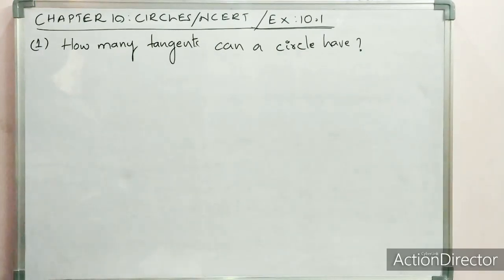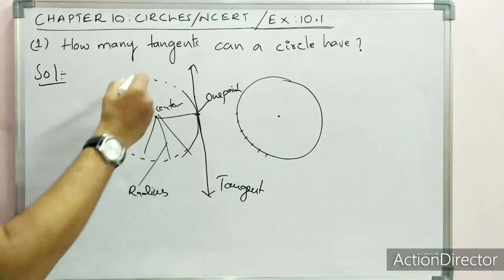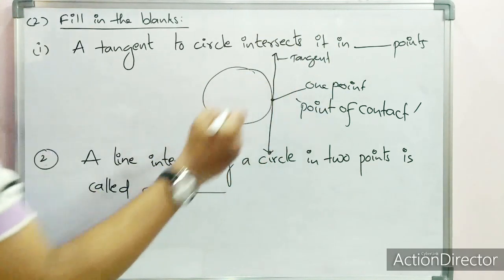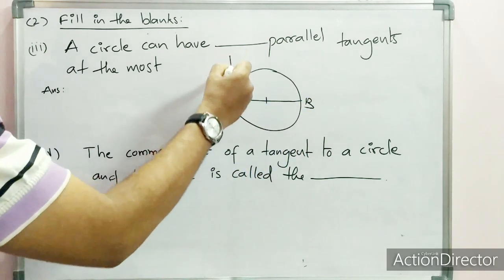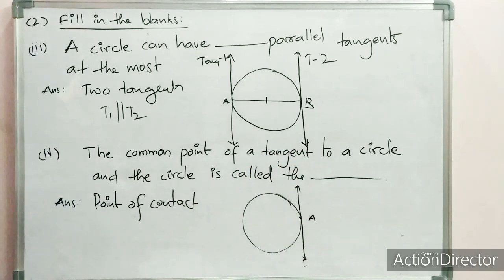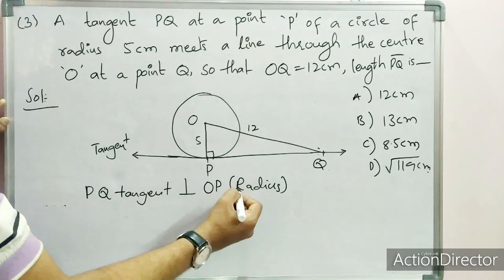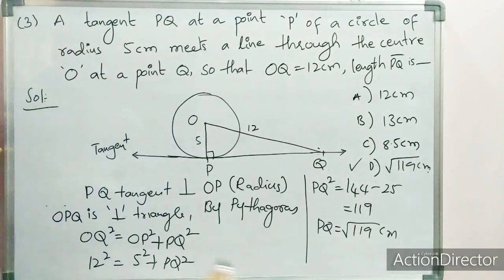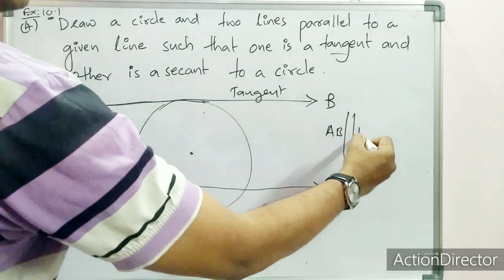NCERT 10TH CLASS CIRLCES 10.1 ALL QUESTIONS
NCERT 10TH CLASS MATHS
CHAPTER 10: CIRCLES/ EX: 10 .1  SOLUTIONS